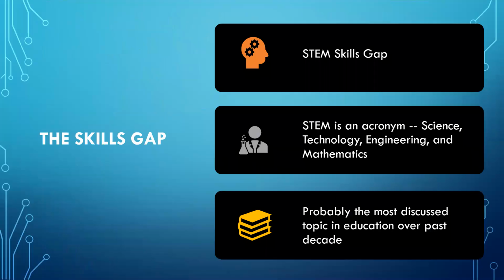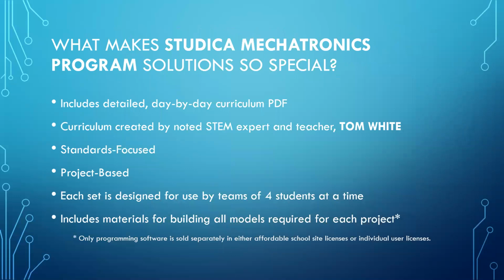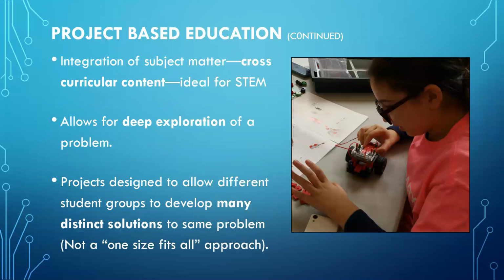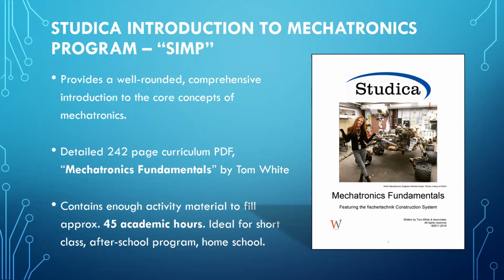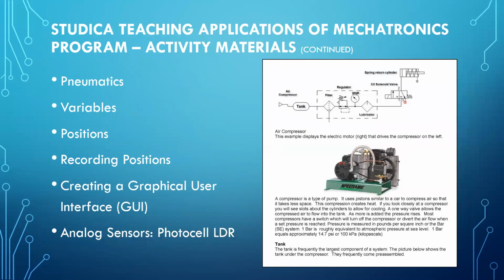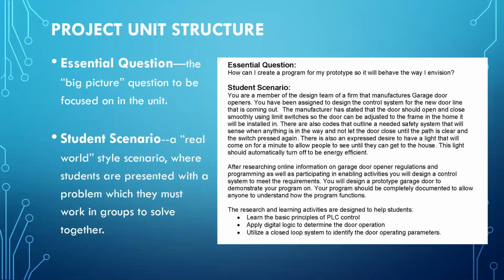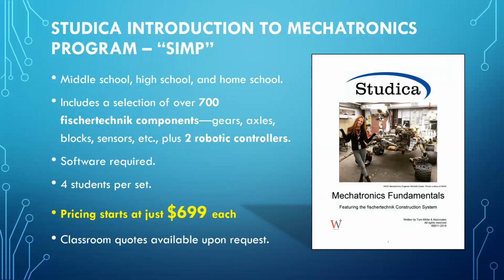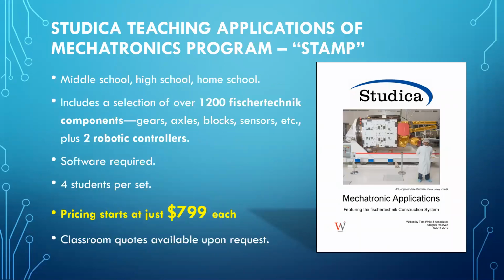Teaching Mechatronics with Project-Based Solutions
Help students to develop high demand skills such as the ability to work in teams, the ability to communicate, analytical thinking, problem-solving and more while working together to solve “real world” problems is at the core of project-based learning. Studica’s new line of “Mechatronic Program” sets provide educators and homeschoolers with the curriculum and physical materials they need to provide their students with an effective and engaging, technology-focused project-based class experience.

Learn about cost-effective teaching solutions that support your academic goals, while helping to prepare students with essential tech-based skills they will need as they prepare to take their place in the modern workforce.